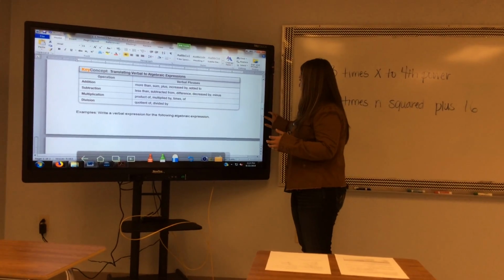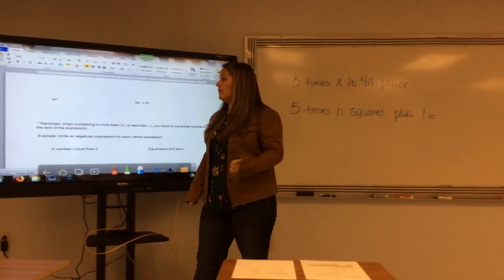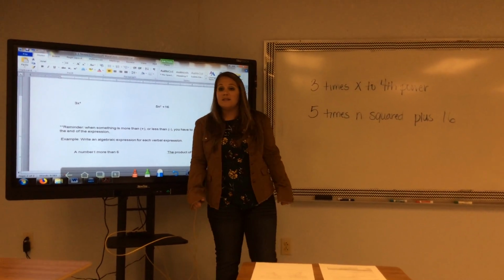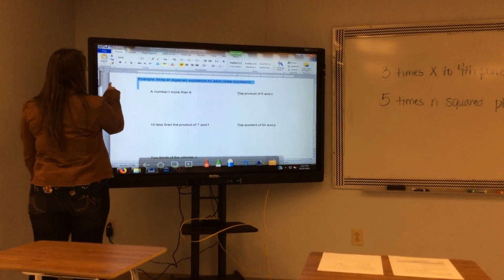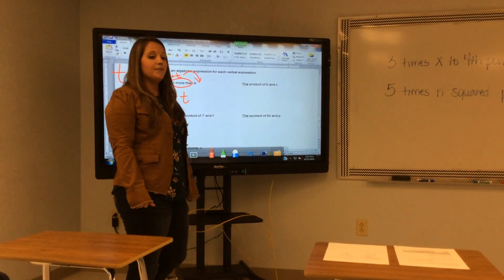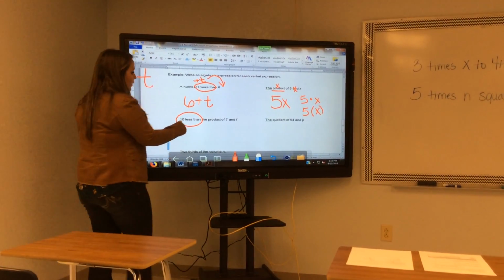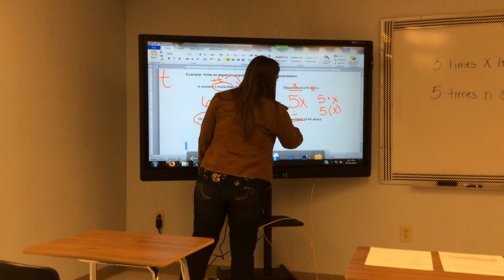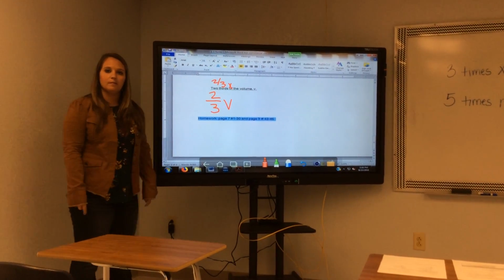Algebra 1- 1-1 Worked Examples